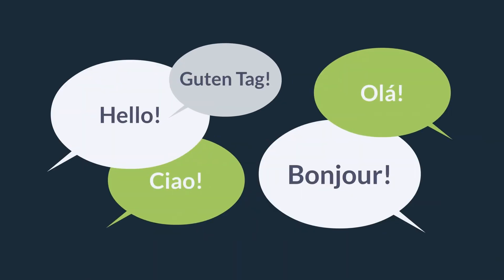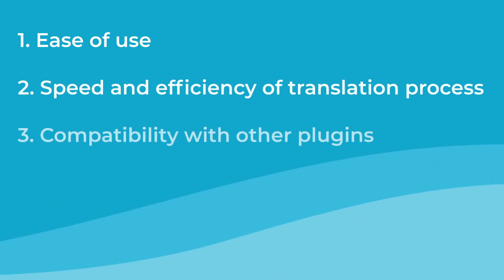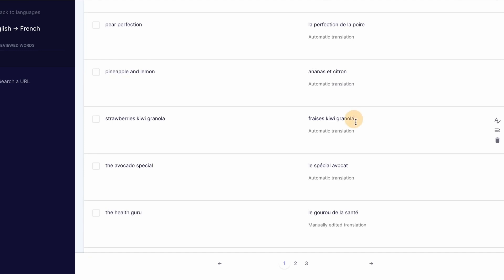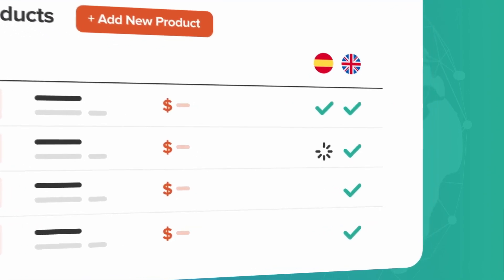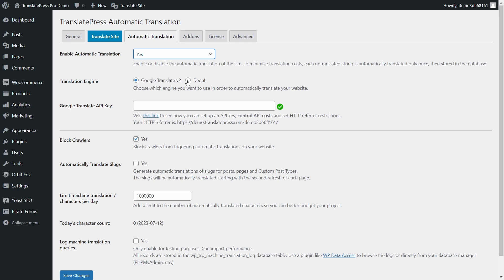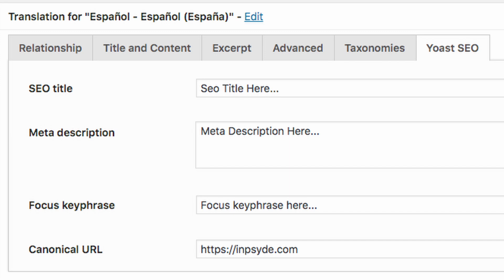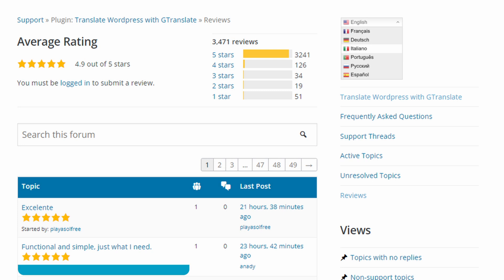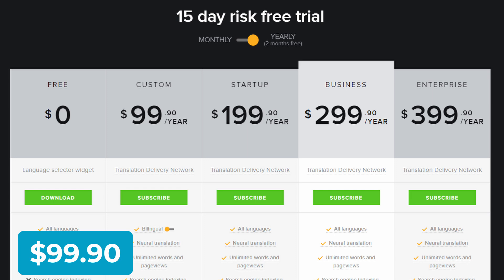We Compared the 5 Best Translator Plugins on WordPress (Free vs. Expensive)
WordPress Translation Plugins can now automatically translate websites, with many offering free versions as well. So today, we’ll look at the 5 best translation plugins for WordPress, comparing features and pricing so you can decide which one is the best for your website.

As a native English speaker online, it’s easy to forget that the majority of internet users have a different first language.

In other words, if your website solely caters to English speakers, you could be excluding a significant number of users or customers. So by adding translations into your website, you can connect with a more global audience.

Video Chapters:
0:00 Why translation on WordPress is important
1:03 What to look for in a translation plugin
1:25 1. Weglot
2:23 2. WPML
3:09 3. TranslatePress
3:48 4. MultilingualPress
4:38 5. GTranslate
5:16 Best FREE translator plugins
5:35 Pricing comparison for all 5 plugins
6:19 Final tips